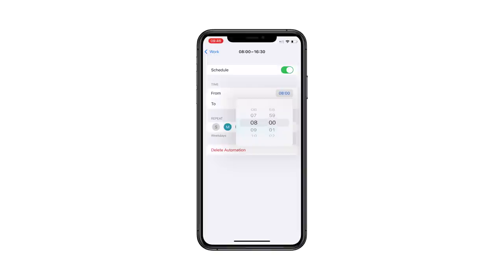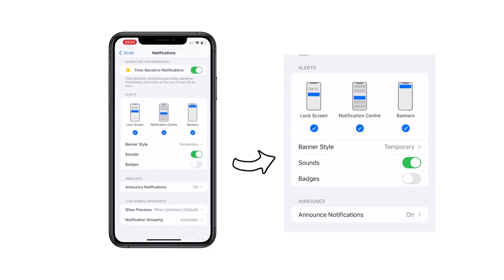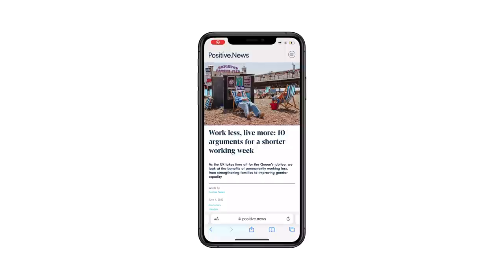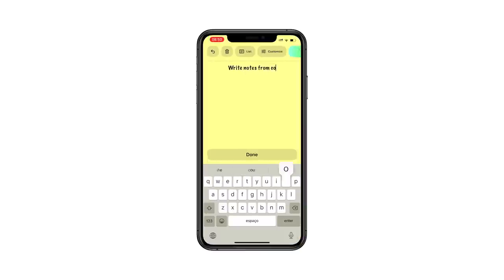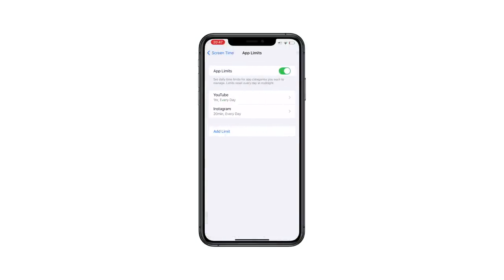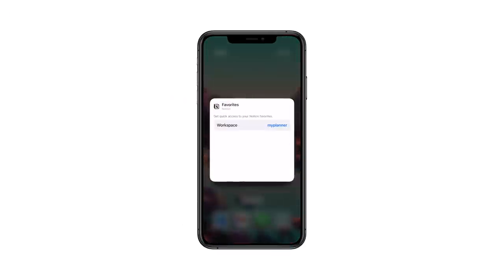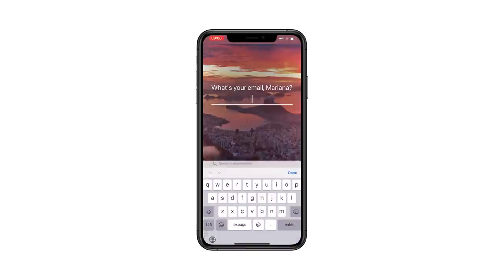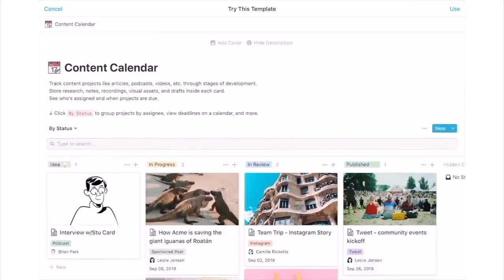Turn Your Phone into a Productivity Machine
👉 For my full 2023 Planner setup, my Morning Routine Master Video and my Productivity 101 Video (and other monthly exclusive releases), go

Our phones can be amazing but they can also be your worst enemy. As it comes out of the box, your phone is a big distraction — it’s flashy, beautiful and makes a lot of noises that ensure your eyes stay glued to the screen. It’s created to  make sure you’re using it as much as possible and everything is placed in a smart way to ensure you become almost a slave to it. However, we now have several tools at our disposal to invert this trend and make our phone a tool that is actually helpful to foster a productive and healthy lifestyle instead of an obsessive one. This video is all about that — 20 things you can change and configure in your phone to regain control. So let’s get started.

Also — huge news! I’m now Notion Certified! 🥳 That means I can help you manage your workspace (creating, reviewing or organizing specific projects), teach you all about Notion or teach your team to use Notion as a productivity tool. If you’d like to work with me, book a session

• Stock footage and imagery provided by Getty Images